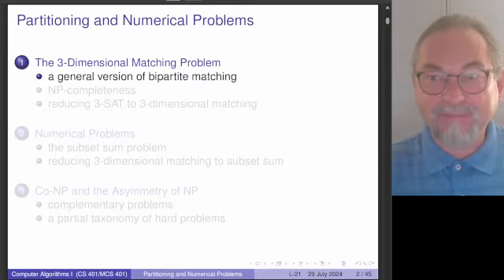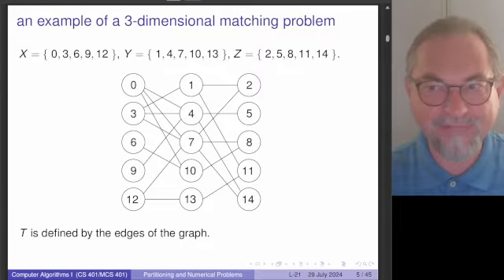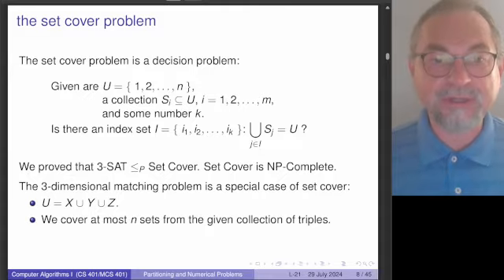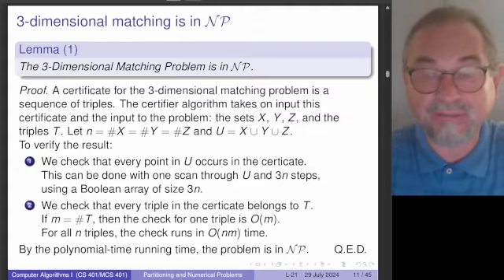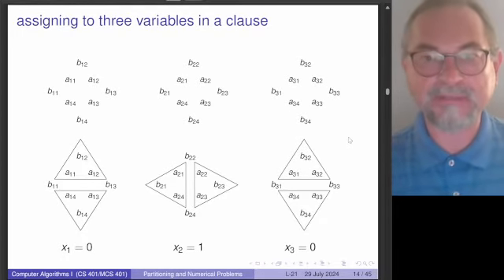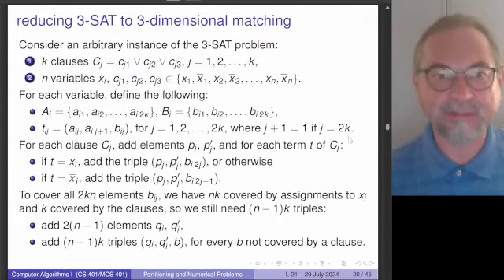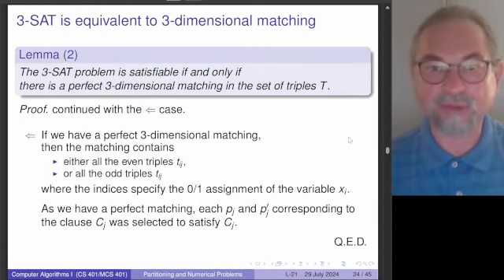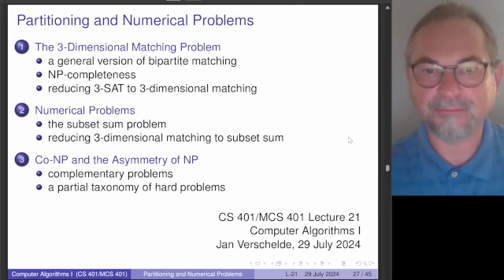the 3-dimensional matching problem is NP-complete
Given a tripartite graph, the 3-dimensional matching problem asks if there exists a perfect matching, that is: is there a list of triples of vertices, where each vertex appears exactly once by the selection of the edges between the sets in the partitioned vertex set.  The lecture introduces a polynomial-time algorithm to reduce any arbitrary instance of the 3-satisfiability problem to an equivalent instance  of the 3-dimensional matching problem.  As 3-SAT is NP-complete, this shows that the 3-dimensional matching problem is NP-complete as well.